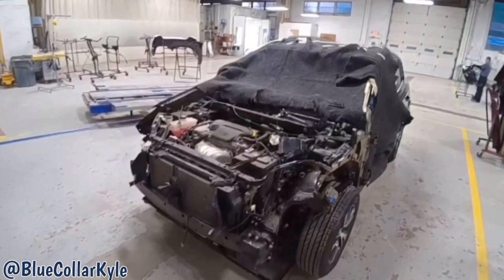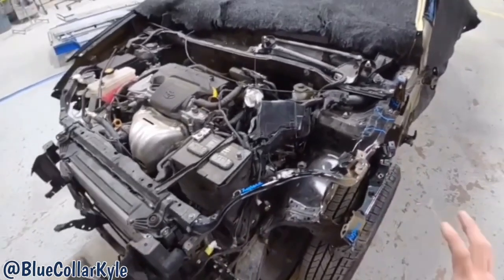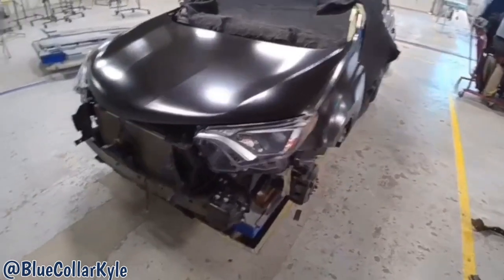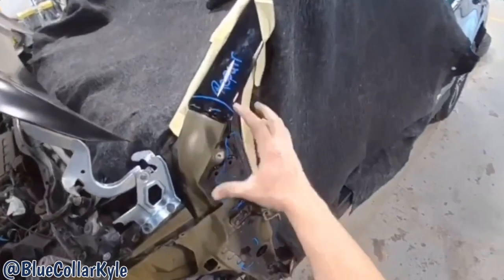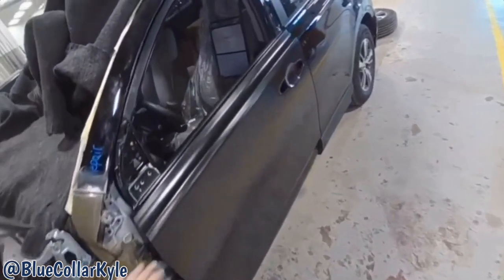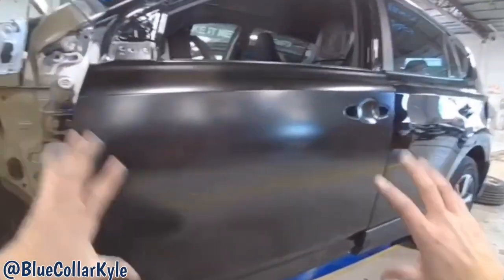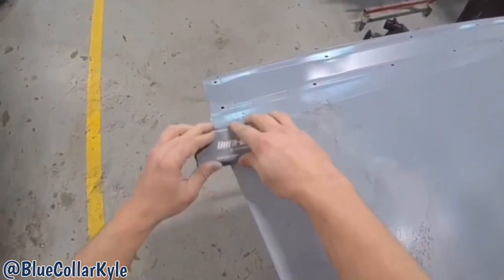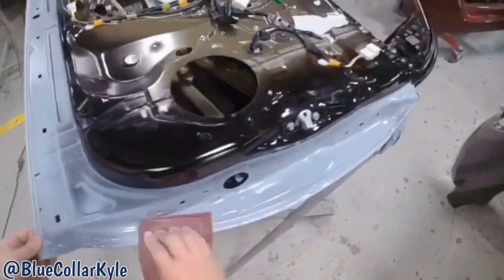Replacing A Toyota Door Skin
Episode #409
On this episode I’m repairing a Toyota Rav4.  This one got hit in the left front and down the side into the left front door, requiring a new door skin.  Check out how I replace some of the structure in the front corner and then replace the door skin!